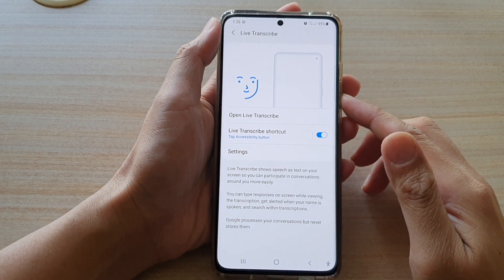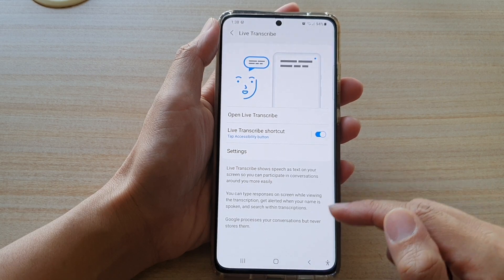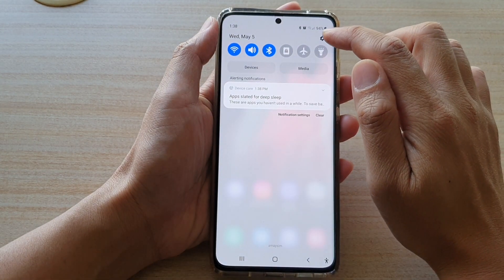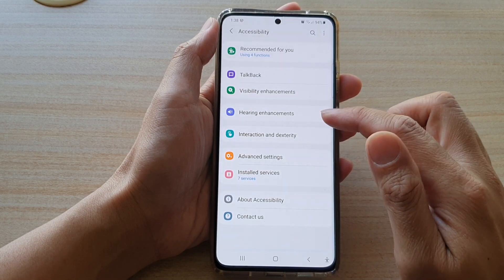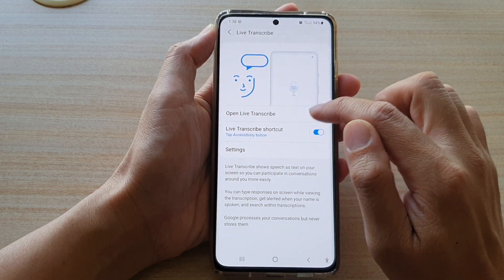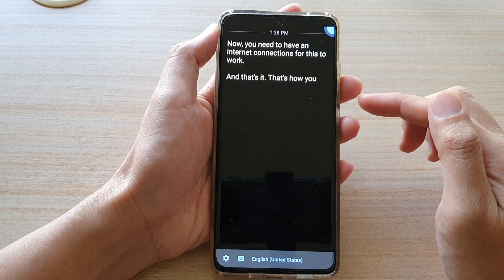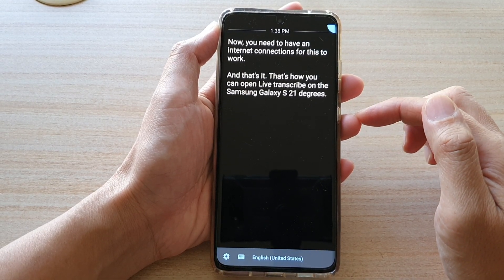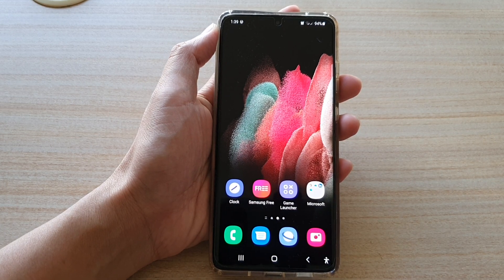Galaxy S21/Ultra/Plus: How to Open and Use Live Transcribe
Learn how you can open and use Live Transcribe Galaxy S21/S21 Plus/Ultra.